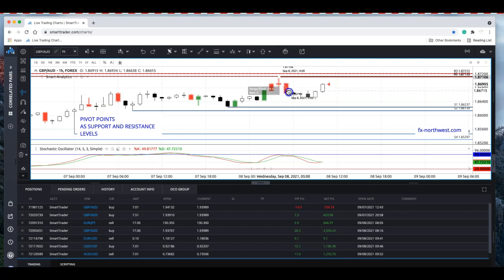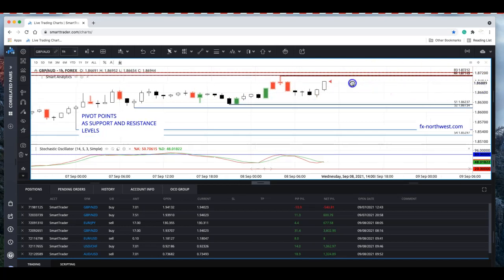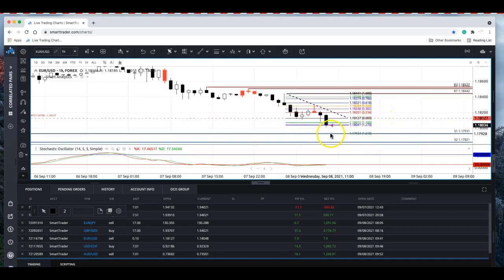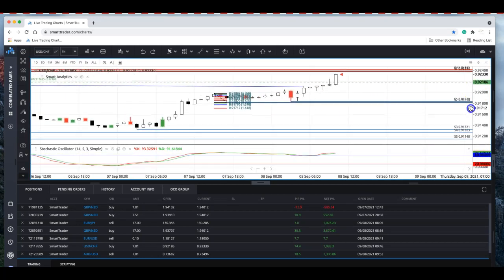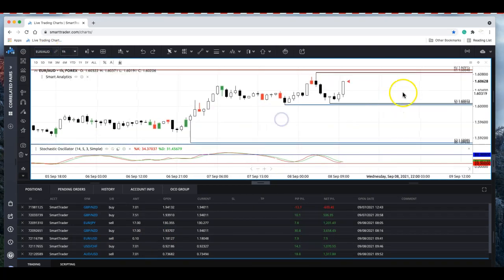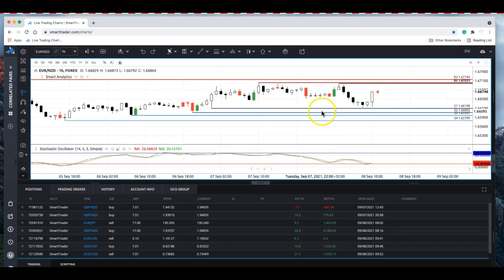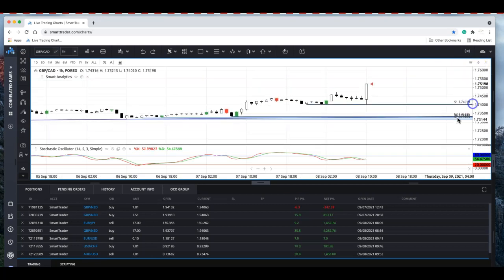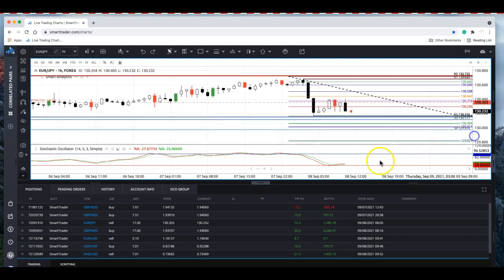POWERFUL TRADING TECHNIQUES